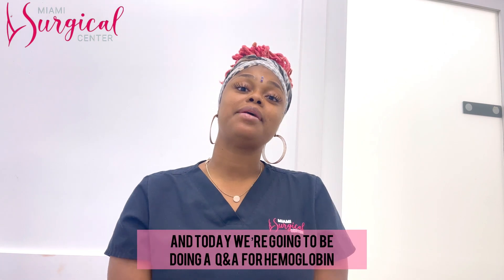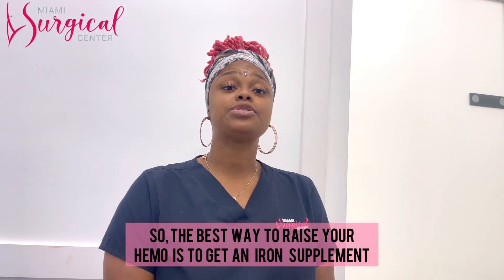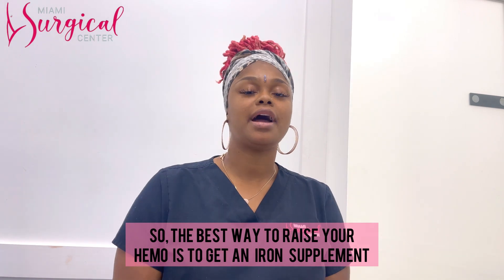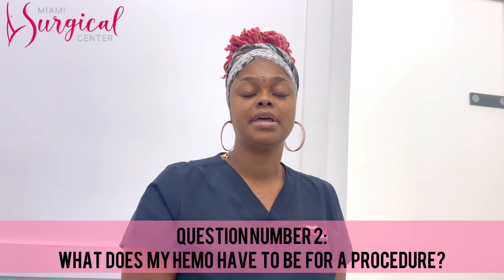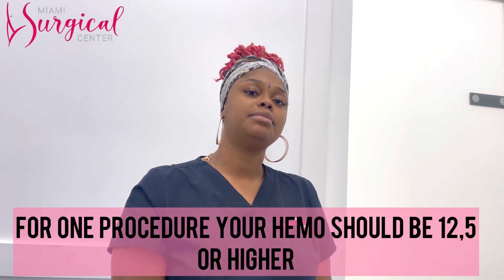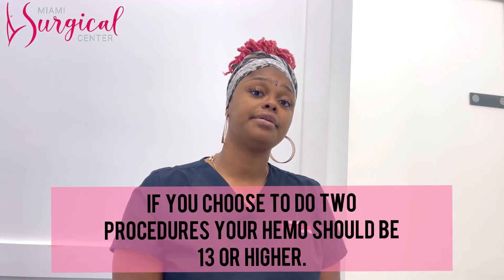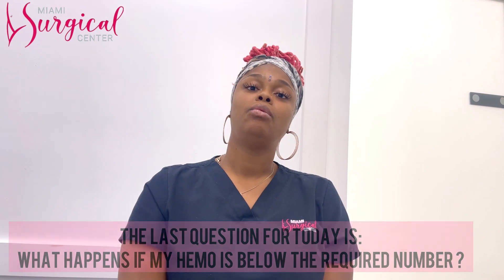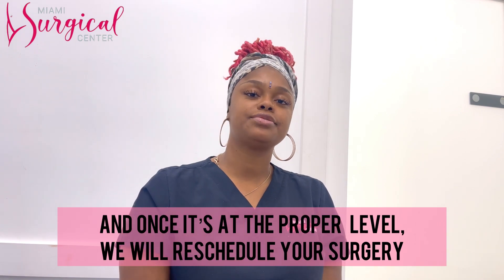HEMOGLOBIN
Quick Q& A on hemoglobin and how to prepare for surgery !